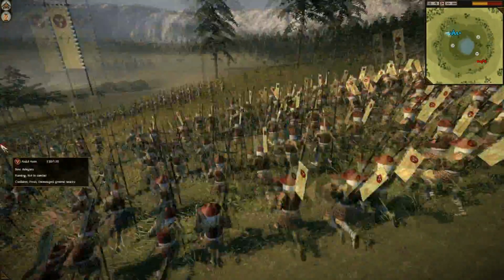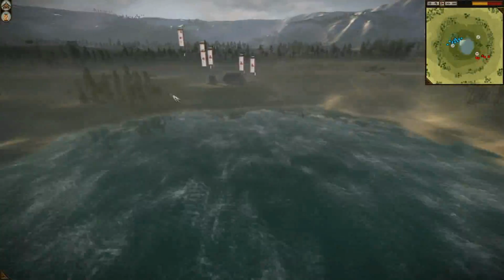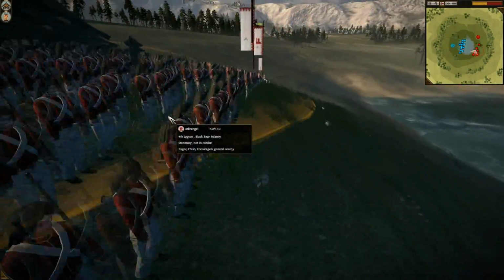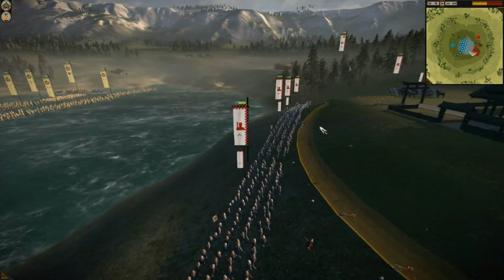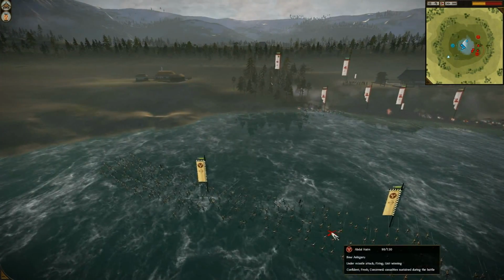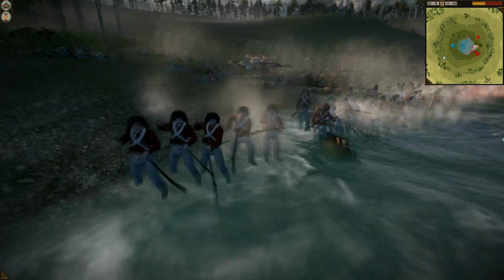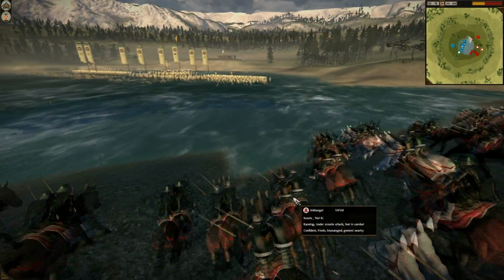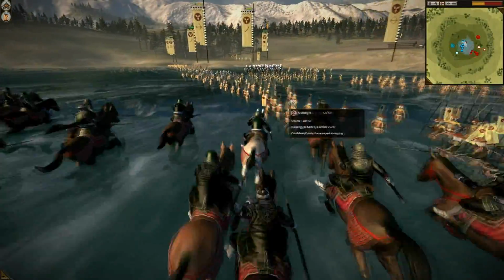Shogun 2 Total War: Fall of the Samurai - Online Battle #003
my third online battle for Fall of the Samurai which is longer than the first two battles. A fight in a lake really! ehhhh. Weird black screens blame Sony Vegas!